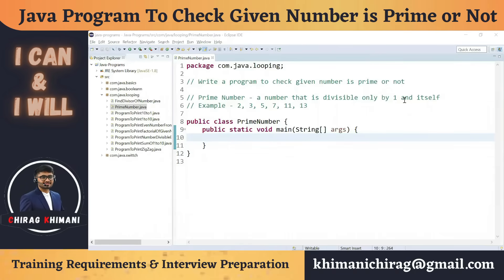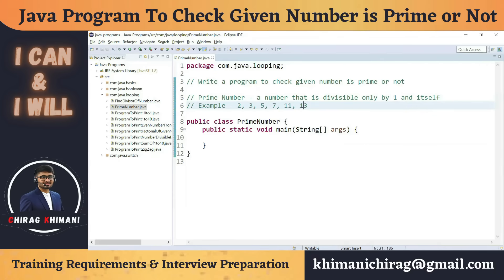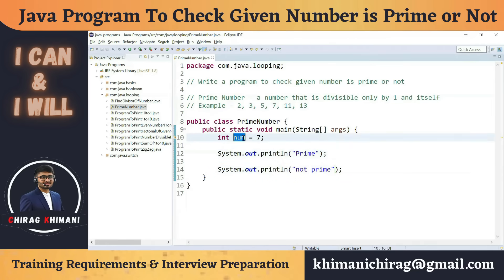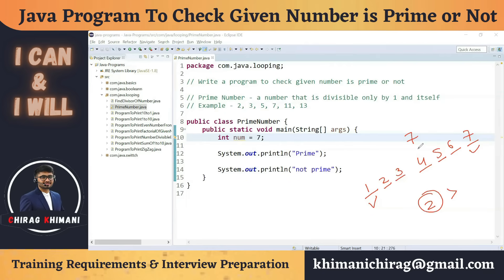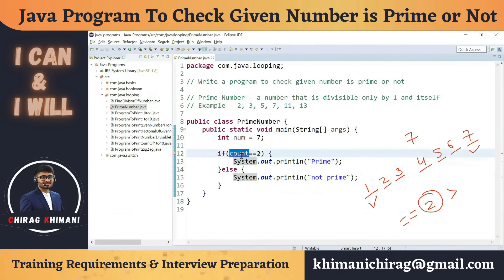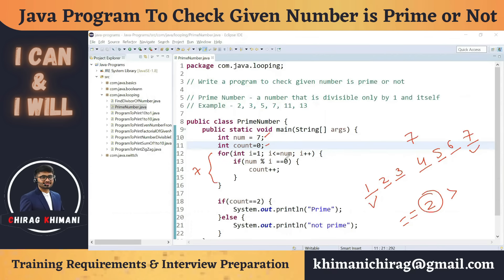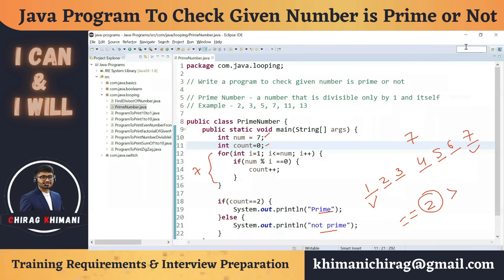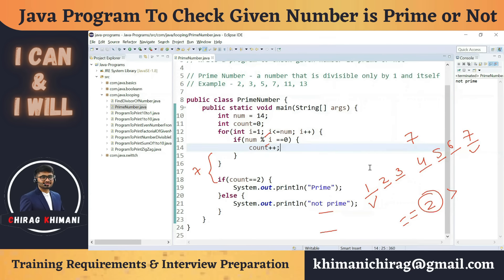24 | Java Program To Check Given Number is Prime or Not | Java For Loop